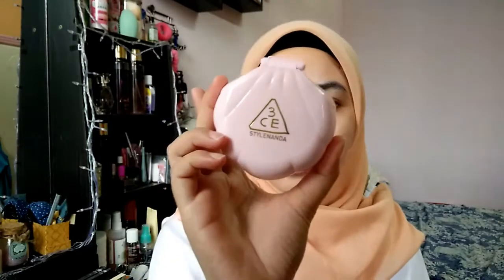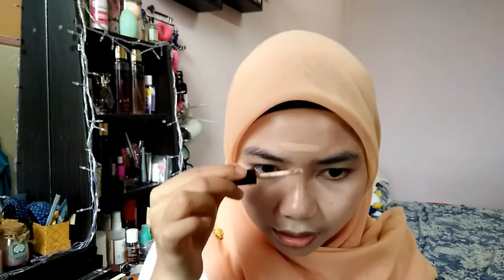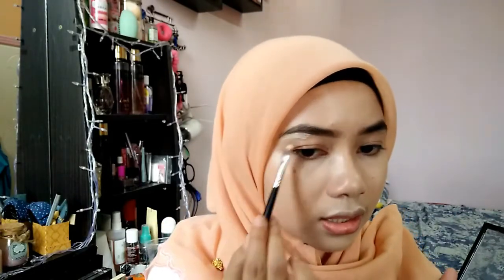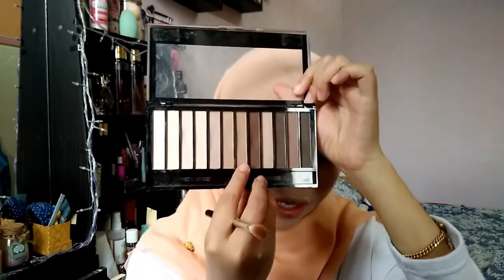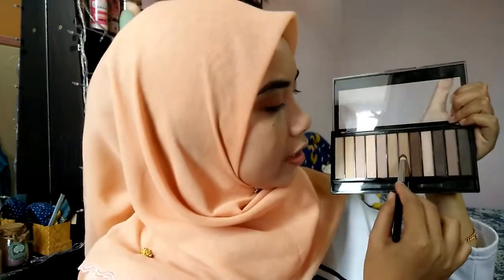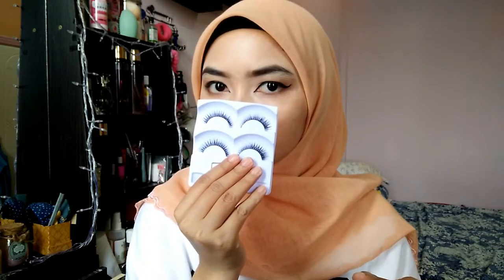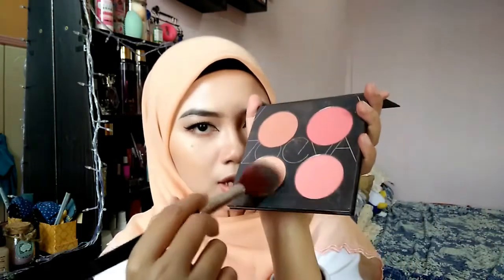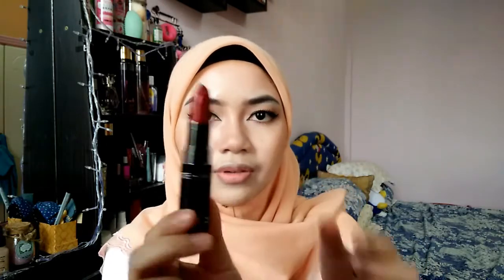1950s Classic Inspired Makeup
HERE'S 1950s INSPIRED MAKEUP LOOK. I hope I made it!

I’m Syana from Malaysia! I do VLOGs, TUTORIALs, DIYs and GRWM! English is not my first language, so there will be a lot of grammar errors. Pardon me for that. I’ll learn more and improve my English ♥

How did I got into YouTube? ▼▼▼
My first video on YouTube was highly requested by my friends who want to know how I usually apply makeup! At first I thought I just want to upload the requested video then done! But now, I start to love filming and editing video. So, I decided to upload at least one video per week.

Twitter : nsi_syana (I spazz about k-pop a lot here ☺)

Camera ▼▼▼
Oppo R7 plus

Note : I’ll try my best to get a new camera. ☺